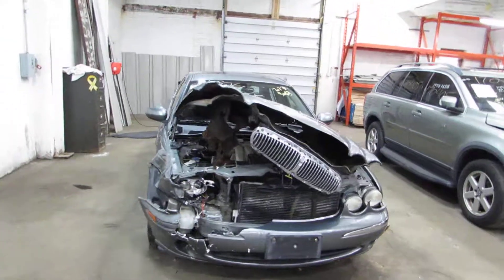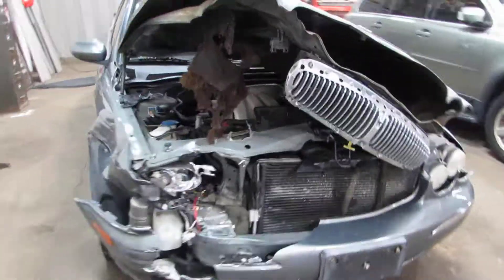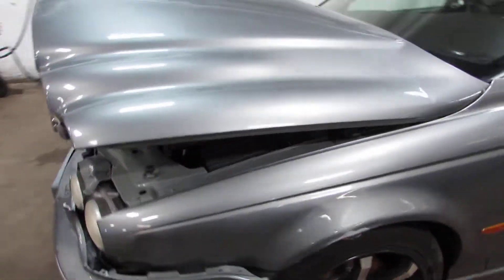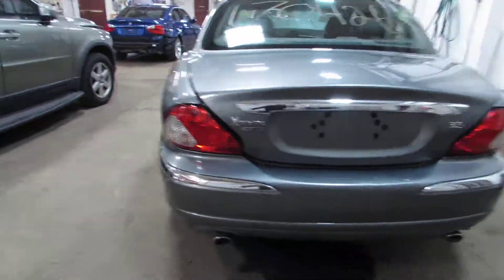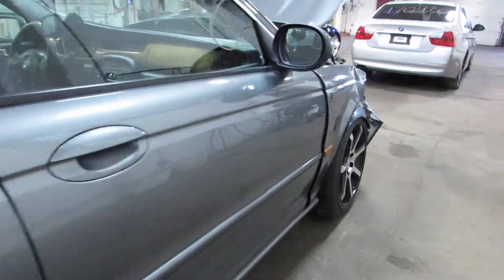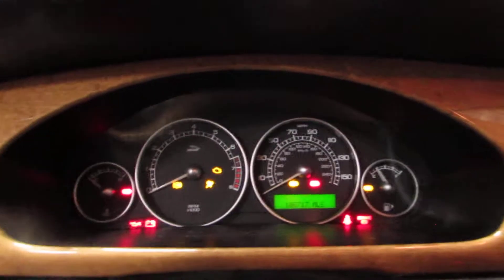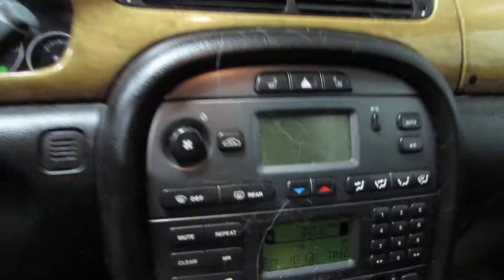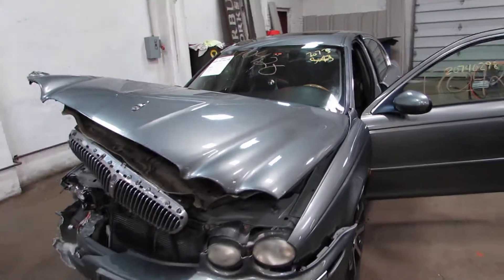Parting out a 2004 Jaguar X Type - 170426 - Tom's Foreign Auto Parts